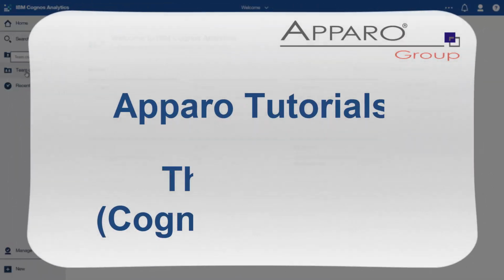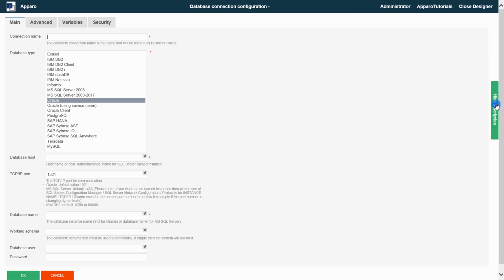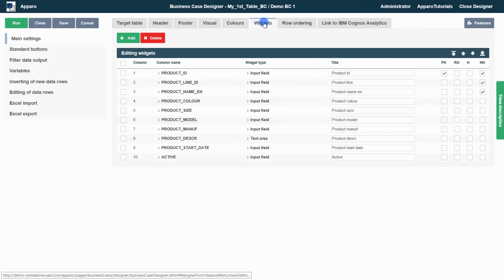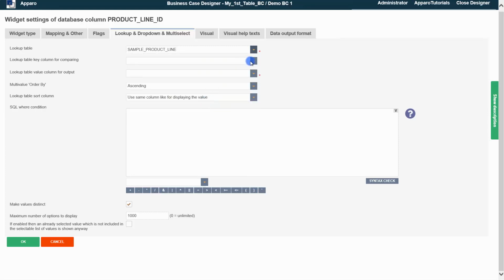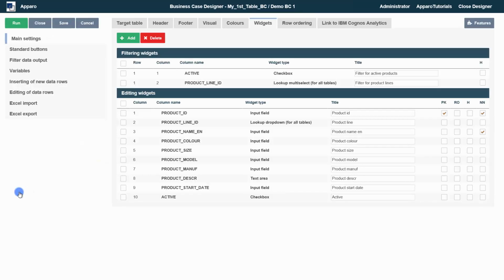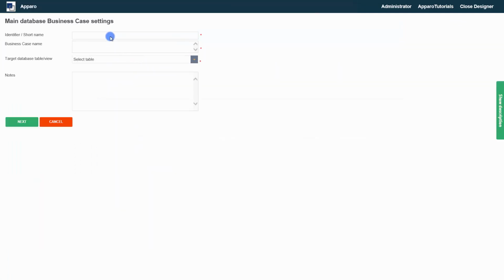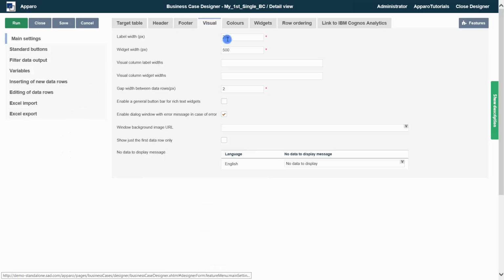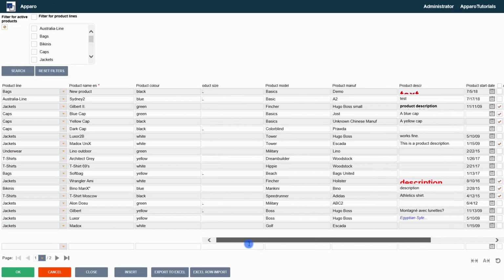0030 Apparo Tutorials - Basics for IBM Cognos Analytics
This tutorial shows the very first steps after the installation and the basic features and settings.